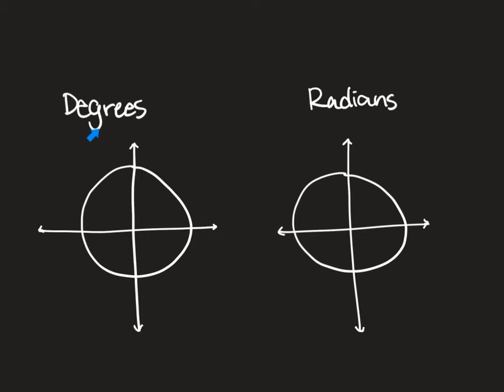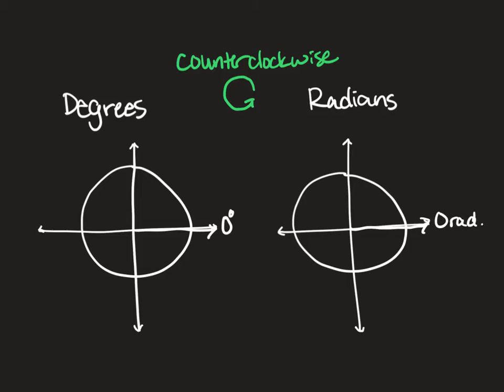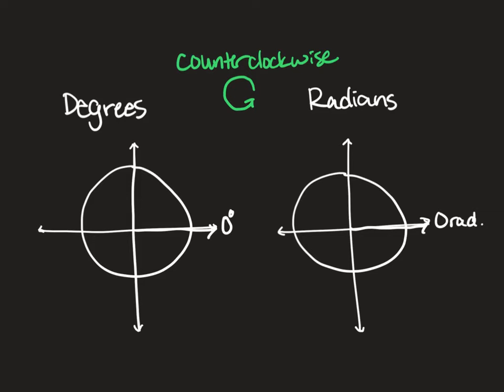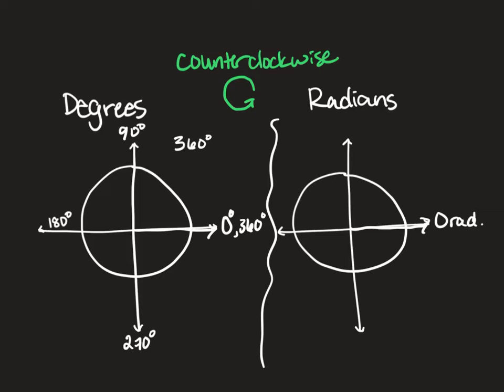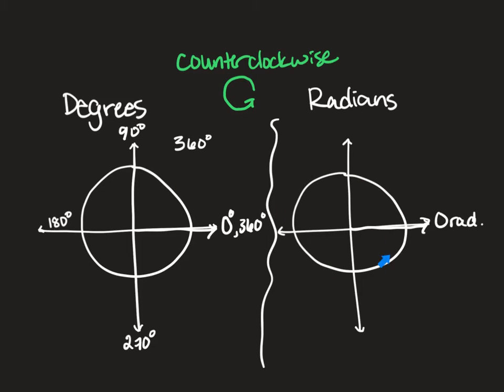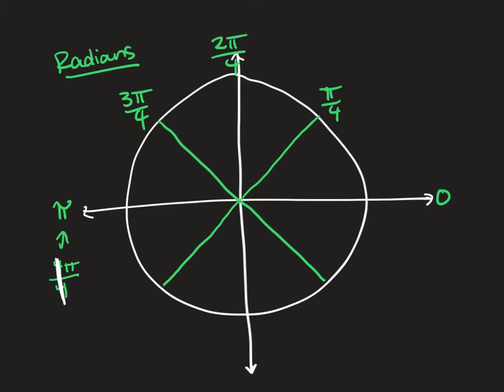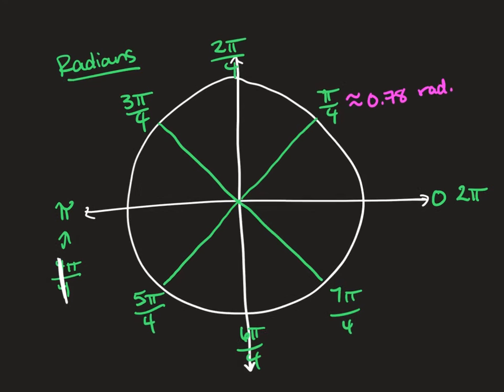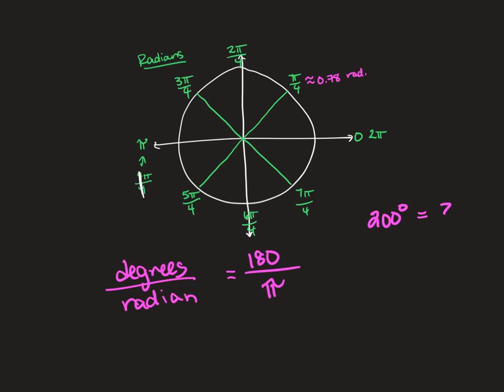quick explainer on radians.